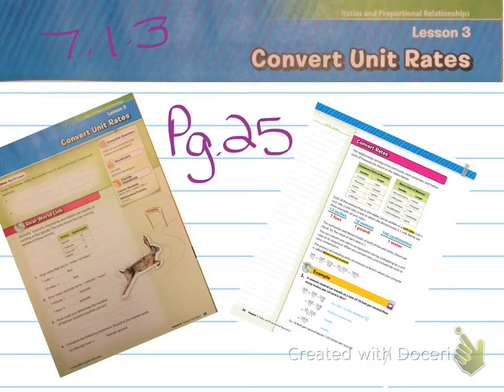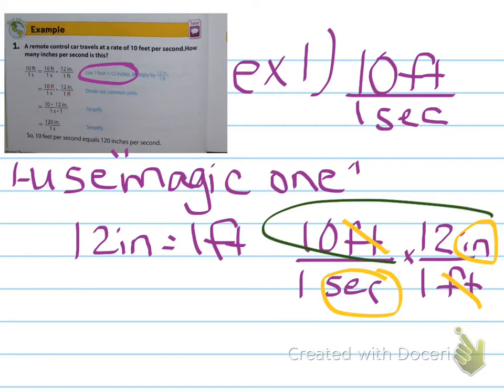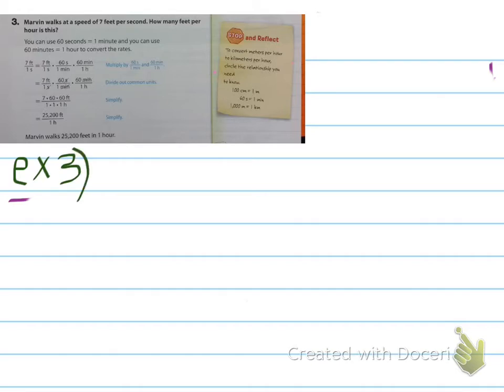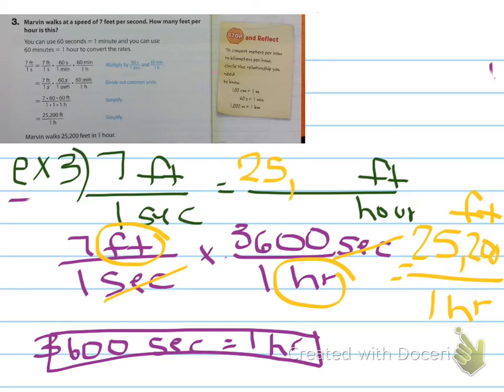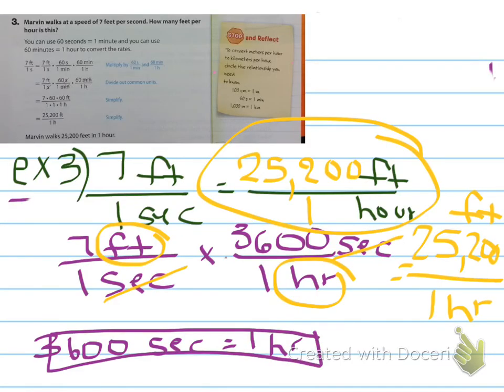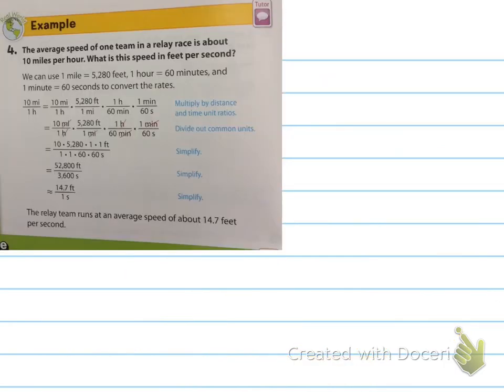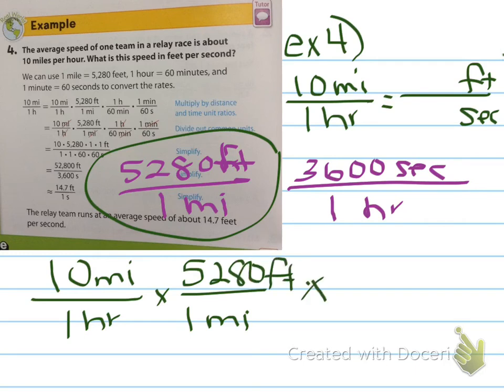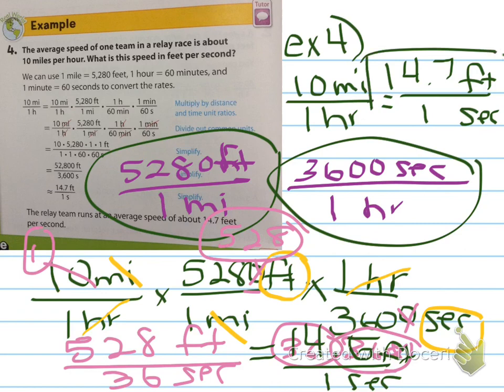7.1.3 convert unit rates